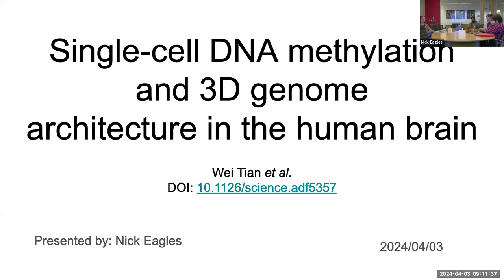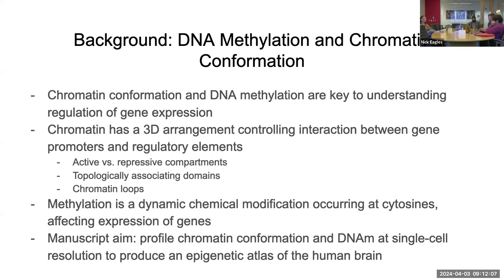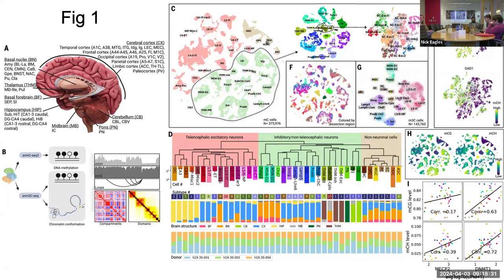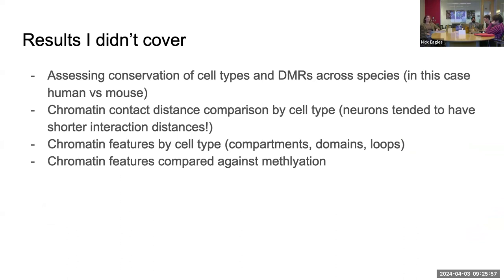[2024-04-03] Single-cell DNA methylation and 3D genome architecture in the human brain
For more information about the materials discussed in this video, check

After this presentation, we also reported a few issues (see issues 1 to 5).